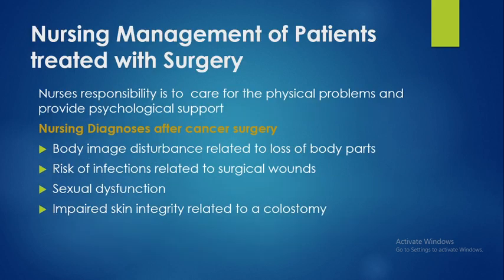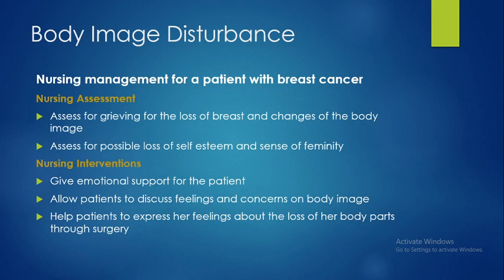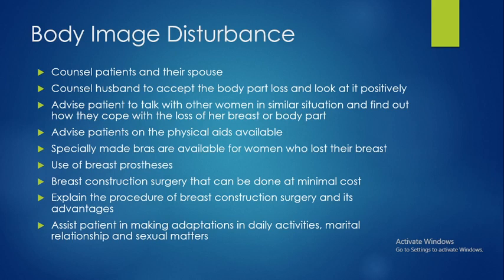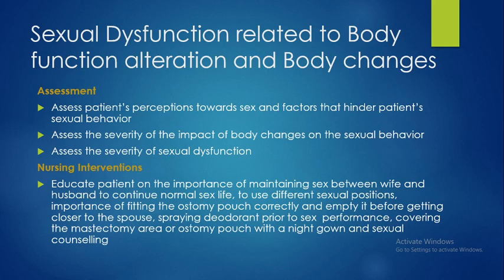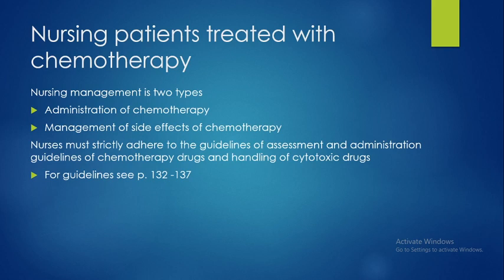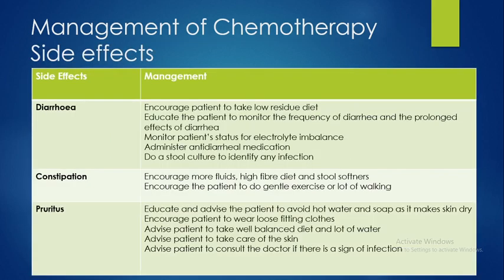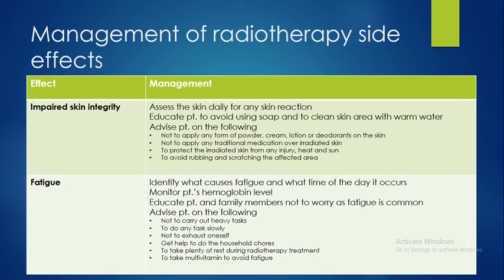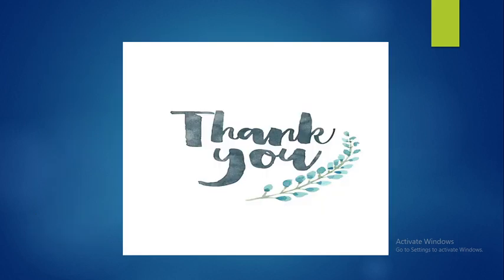Oncology Nursing - Nursing care of cancer patients (Part 02)